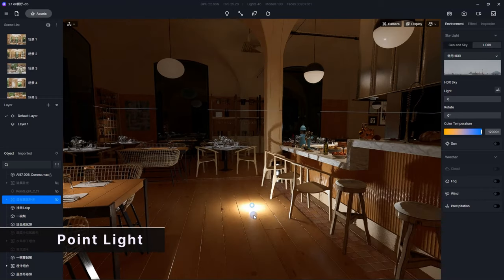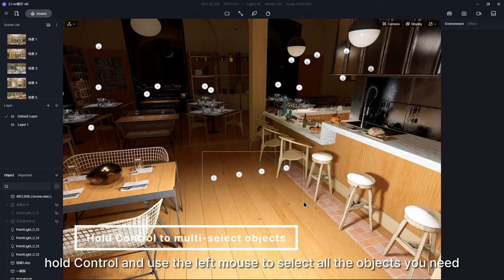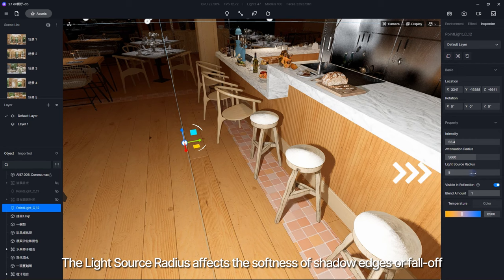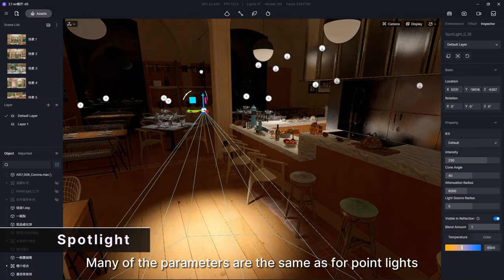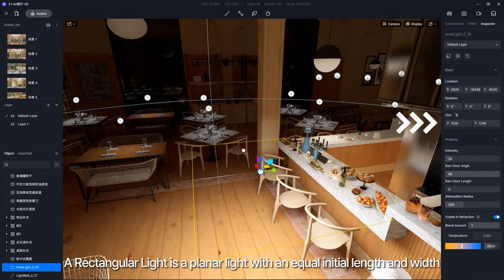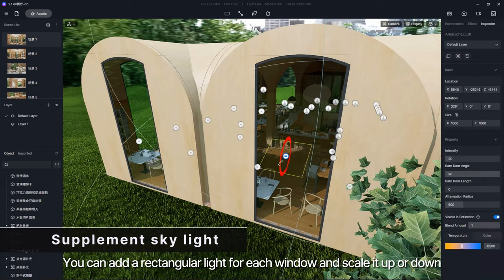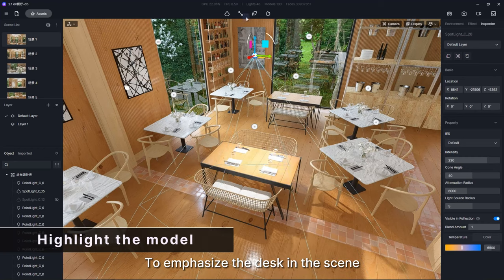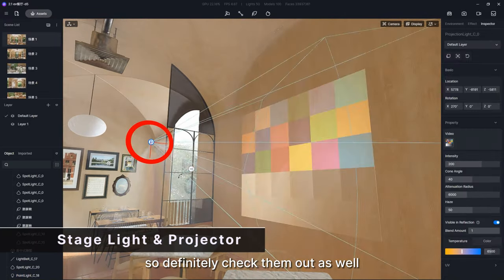Artificial Lighting - #4 Getting Started with D5 Render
In this lesson, learn more about 4 types of light sources in D5 (Point lights, Spotlights, Strip lights and Rectangular lights), their parameters, and how to use them as artificial lighting in your scenes.

Timestamps:
00:00 Intro

00:14 Light Sources in D5

03:00 Set lighting for your scene
05:39 D5 Widget - Stage light & Projector

Tell us what you think and let D5 know what else you want to learn about in the comments below.